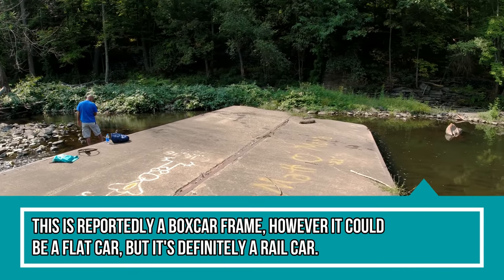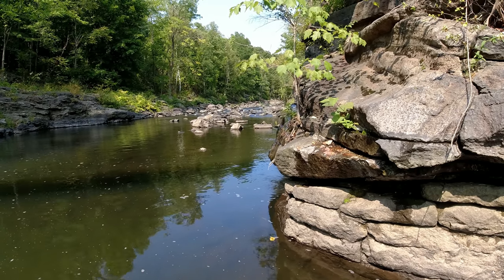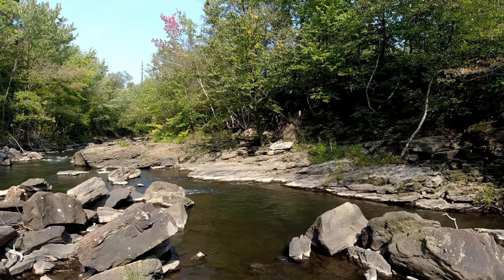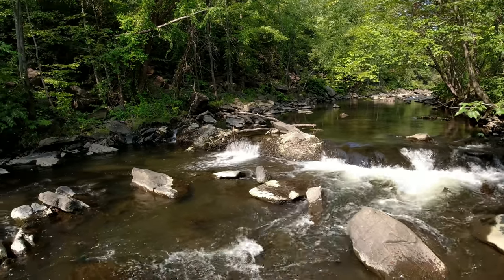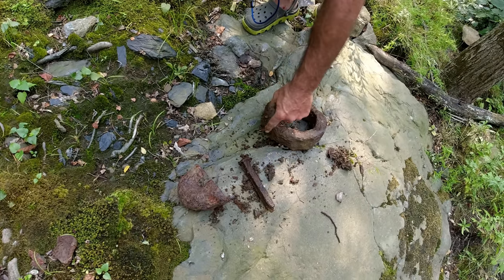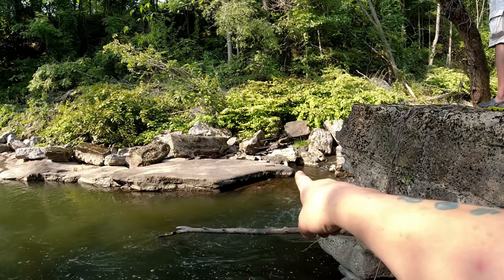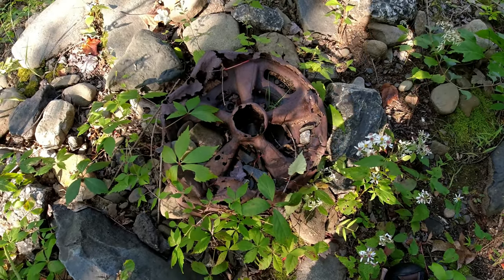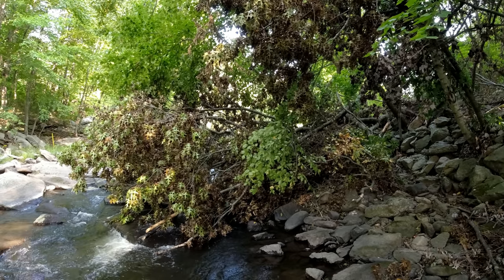Is Something Hiding Along This River? I Think I Found A...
I think there may be some items hiding along this river, but instead of wondering, lets find out. In this video @rj78productions88 & myself return to a familiar spot to do one thing. That one thing is to walk upstream to see what interesting and unique things we may find. What we ended up finding was a complete surprise and little did we know, how difficult this trek would be. I invite you to come along with me as I head out to see what exactly can be found along this river.